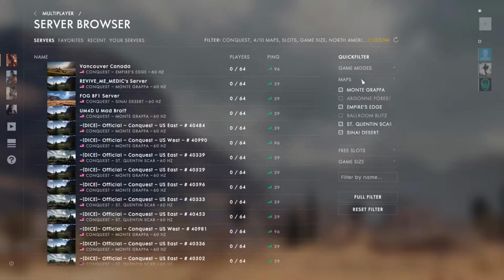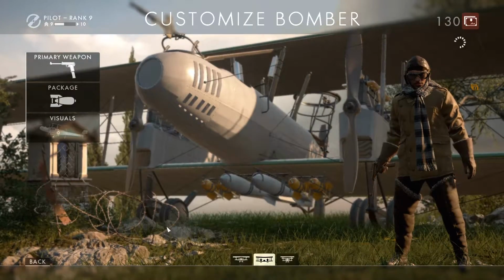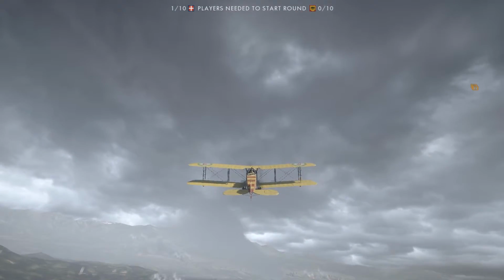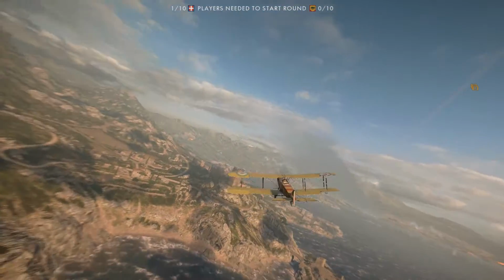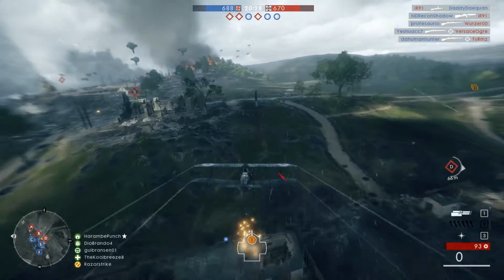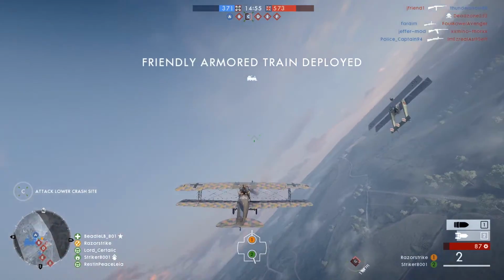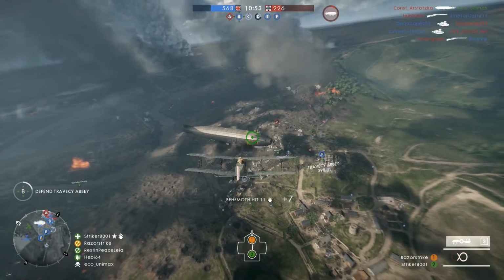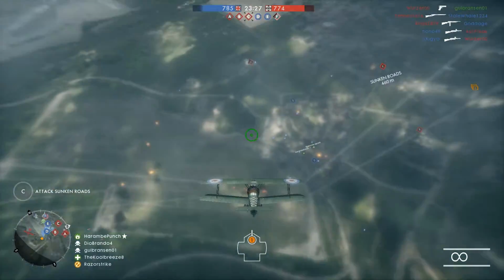How to Fly | Battlefield 1 | Flight School (General Info, Tips and Tricks)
Tutorial showing basics and advanced techniques in flying the three different types of airplanes in Battlefield 1.  I also have added annotations to be able to go to any part of the video.  Hope you guys enjoy the video.